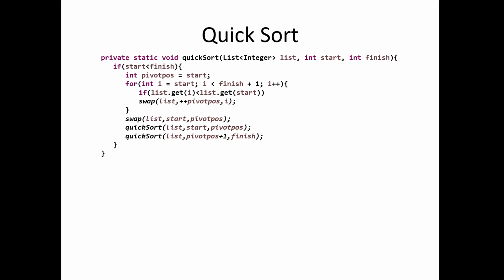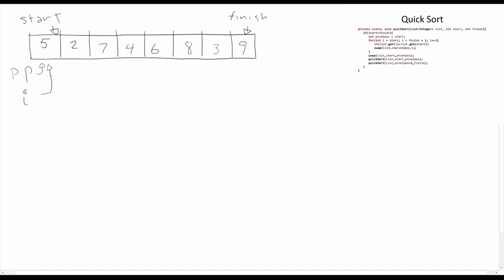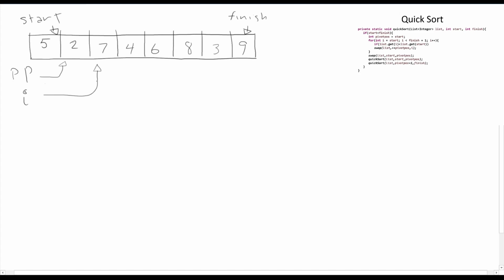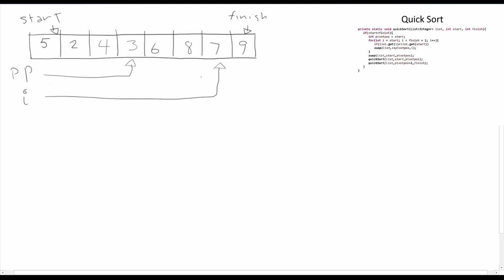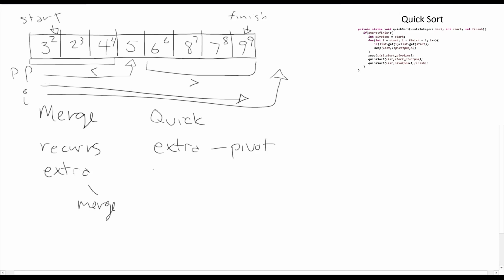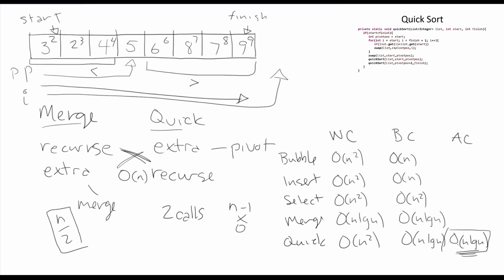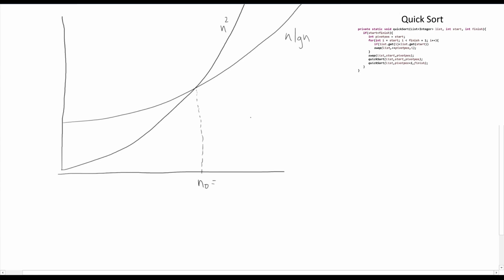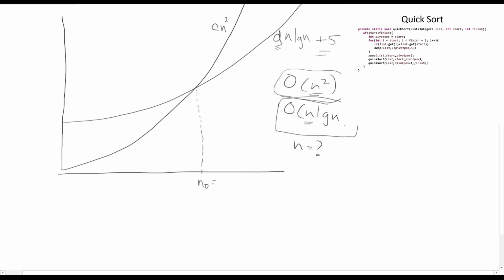Quick Sort - Data Structures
In this video I present the quick sort algorithm and compare its efficiency to the other algorithms considered in this series.